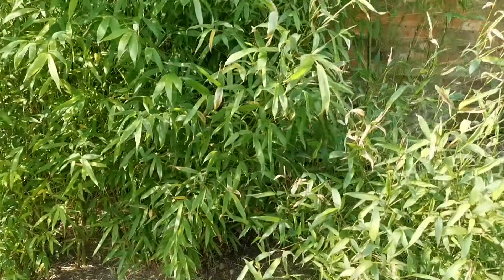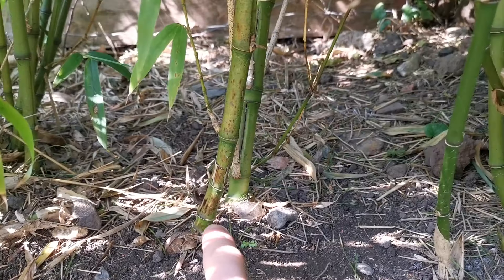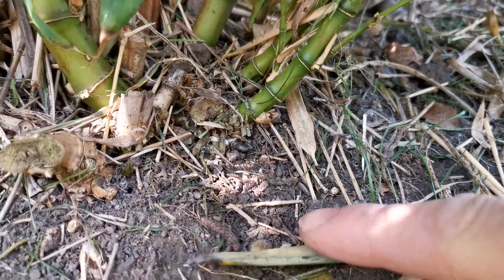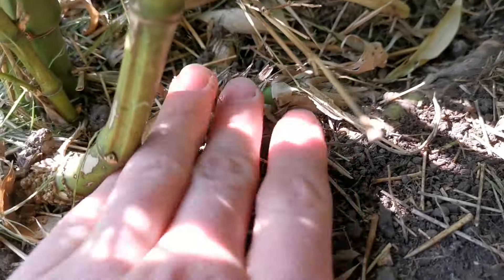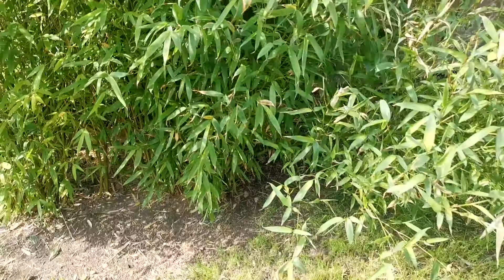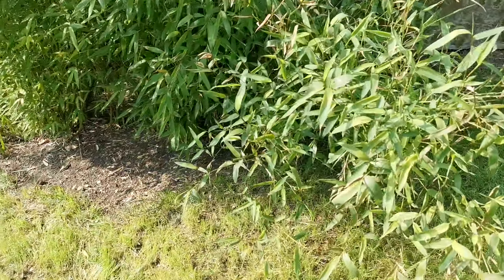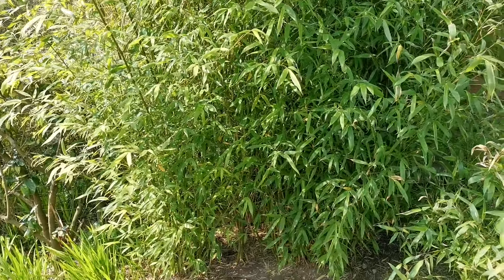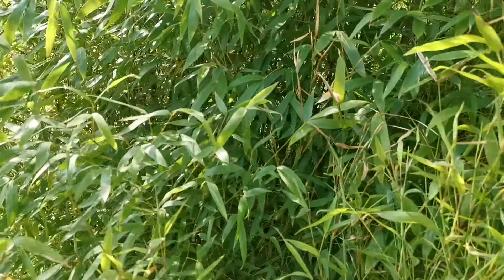How to Prune/Maintain BAMBOO plants and keep them under control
In this video I will be showing you a one year update on the mature bamboo plant I split, how the transplanted bamboos are progressing and how to maintain and look after your bamboo plant when its at this stage. I will be explaining and demonstrating how to prune and care for your bamboo showing that bamboos are easy low maintenance plants that can work in any garden.